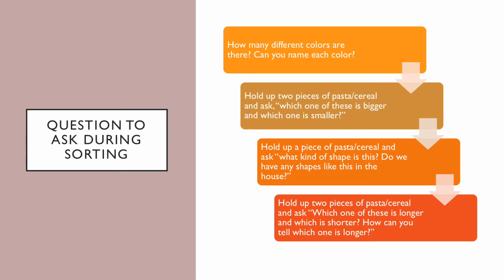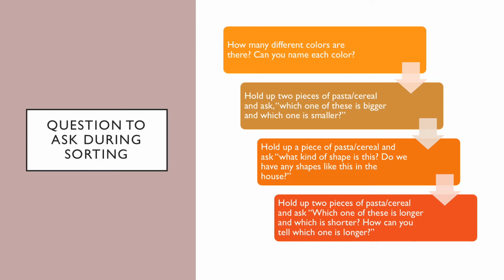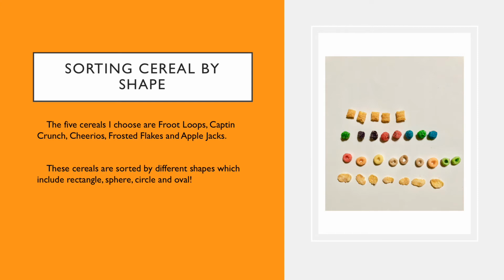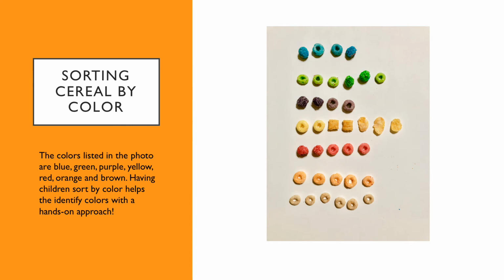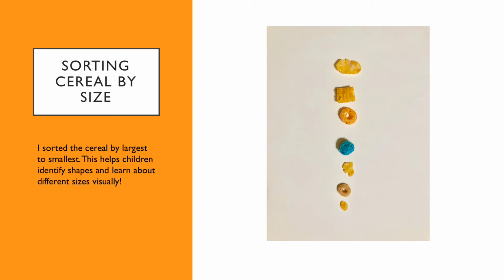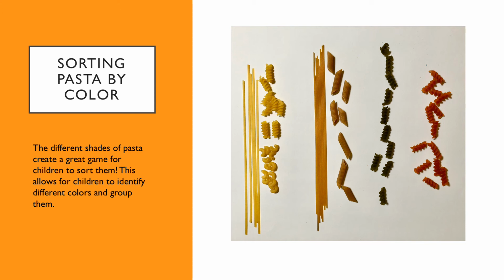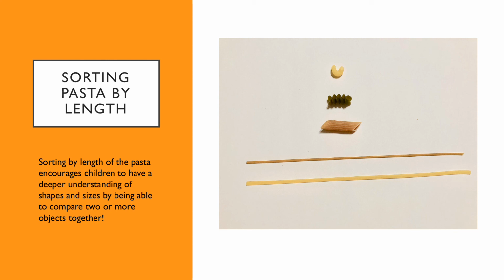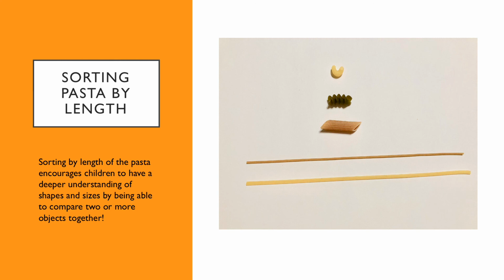Sorting pasta and cereal